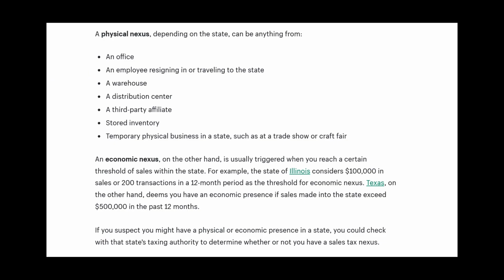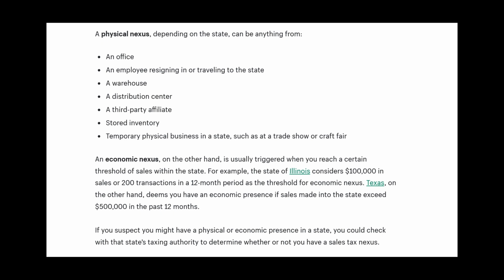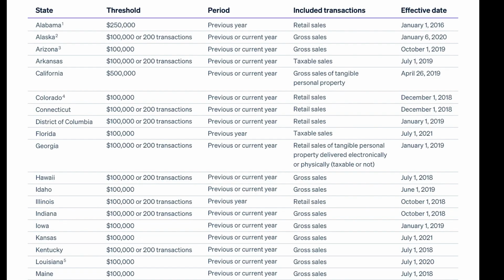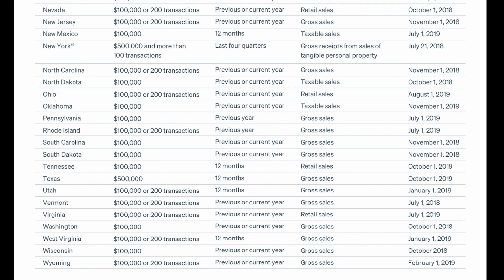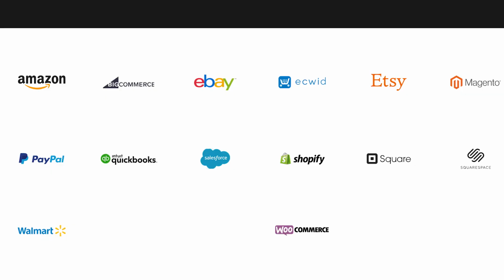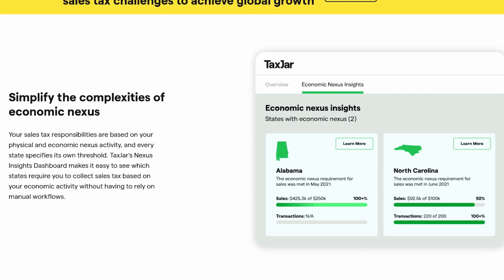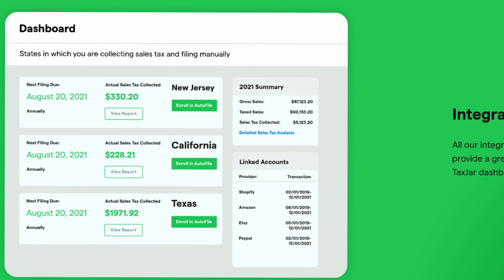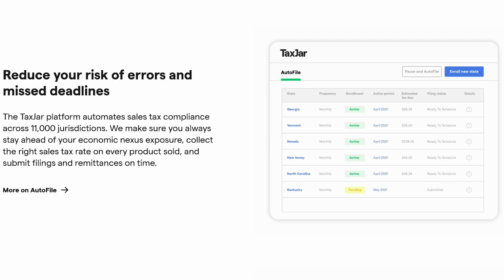Do I Need a Sellers Permit in Every State for Online Sales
If you have an online business and sell products online it is incredibly confusing to understand if you must collect sales tax for out of state purchases and if you must obtain a seller's permit with those states.